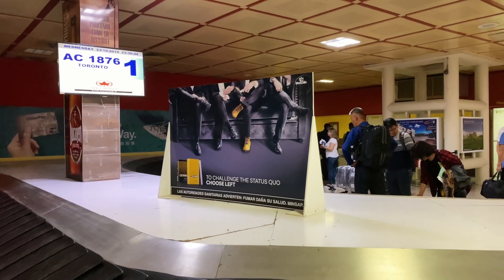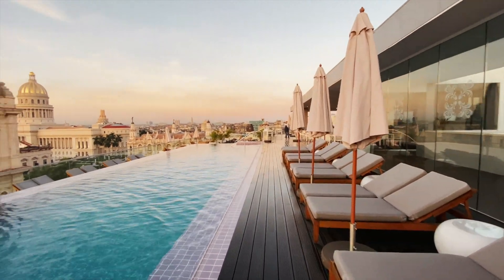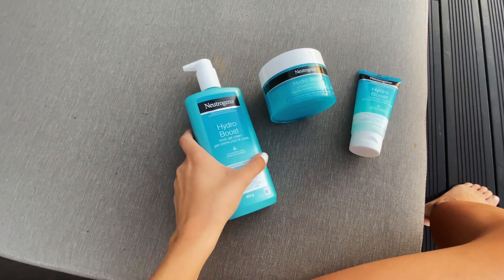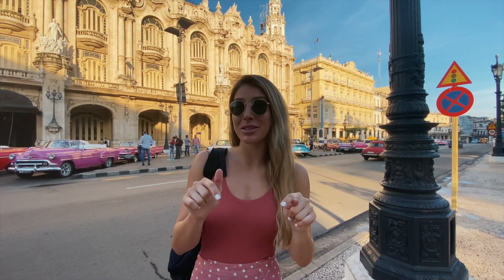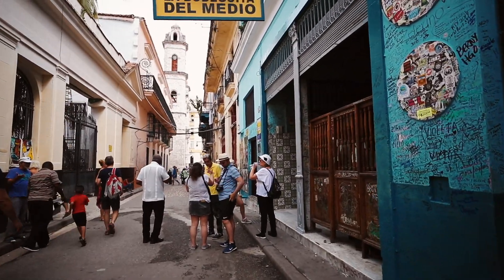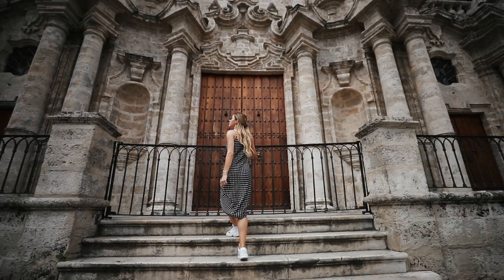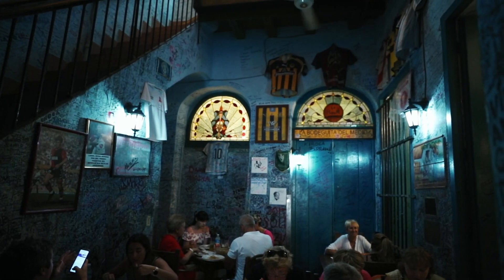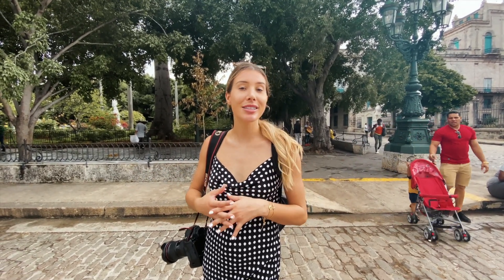HAVANA CUBA! This Nightlife Spot Is The World's 100 GREATEST Places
Havana, Cuba was an amazing destination to visit, and I’m excited to share with you the top things to do while visiting Havana! I have partnered with Neutrogena Canada for this video to try out their Hydro Boost Body line with hyaluronic acid, which is amazing!

For my Canadians (excluding Quebec): Neutrogena Canada is giving away free 14g samples of its Hydro Boost Body Gel Cream Fragrance Free, so you can try it out yourself!

You must visit Fabrica De Arte Cubano during your stay in Havana. I hope you guys enjoy the best things to do in Havana and get some information out of this Cuba travel guide. Old Havana has so much art and music in the streets of Havana and it makes travelling to Cuba so fun.